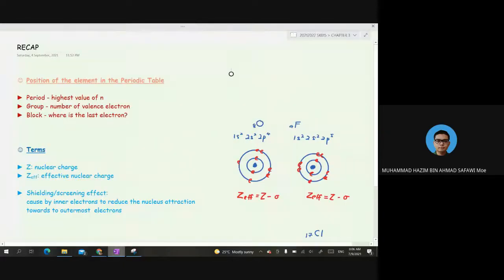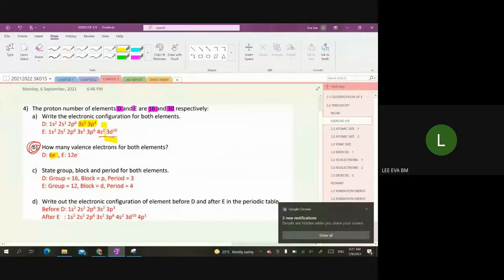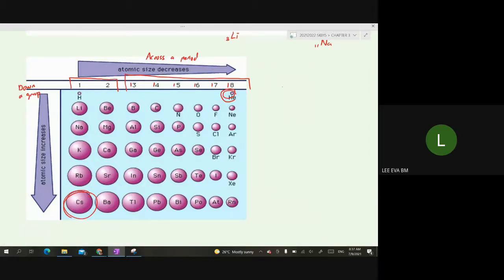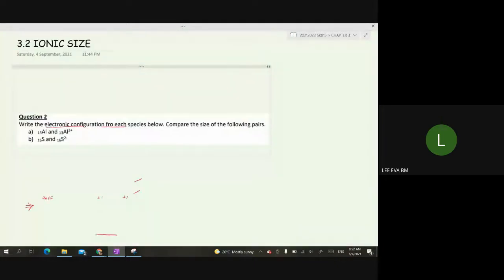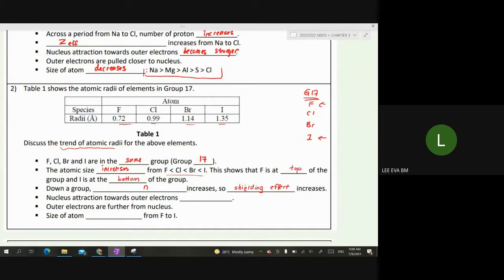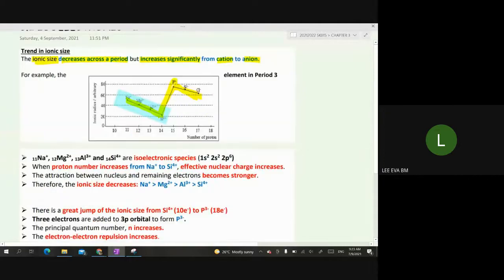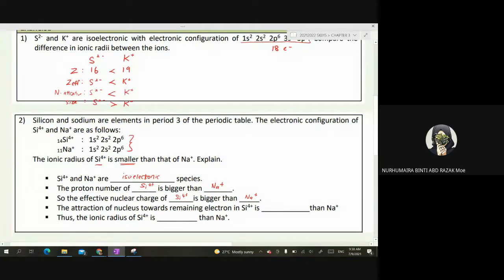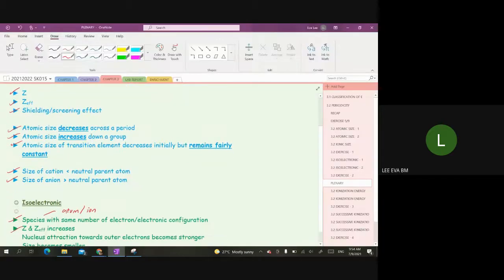GOOGLE MEET RECORDING: SK015 CHAPTER 3.2 PERIODICITY - ATOMIC/IONC SIZE & ISOELECTRONIC SPECIES